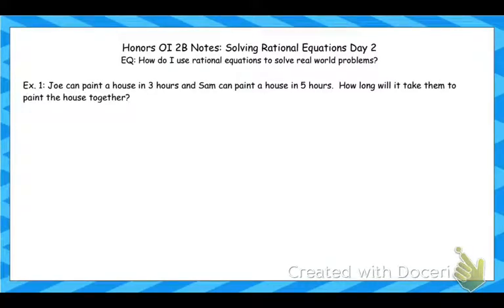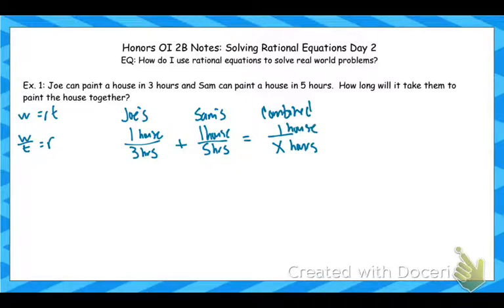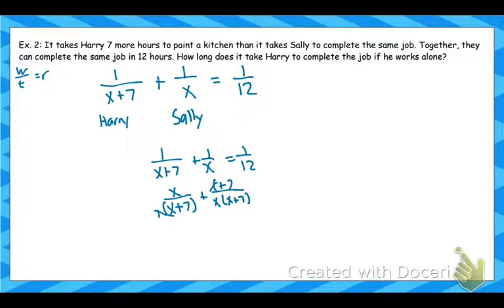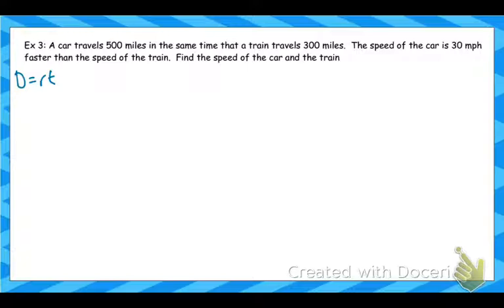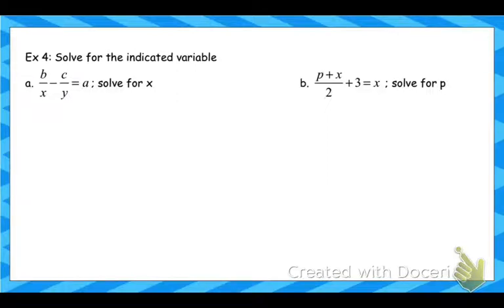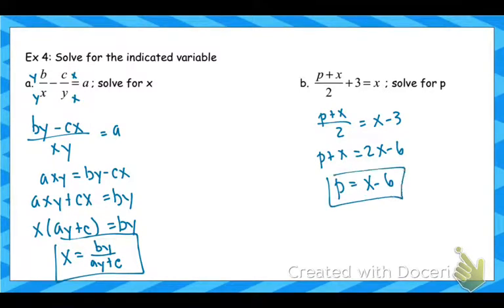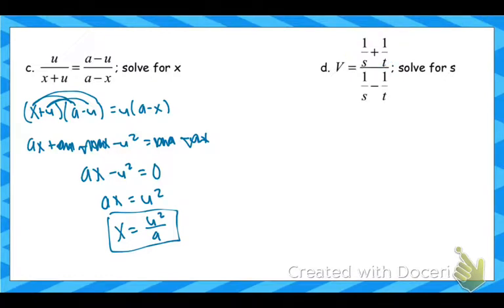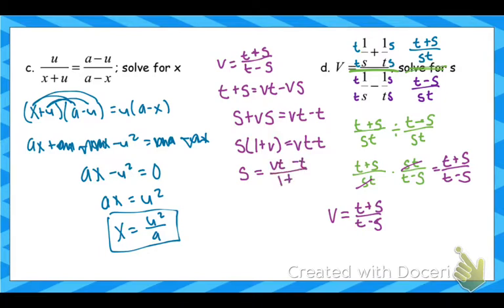H OI 2B Solving Day 2